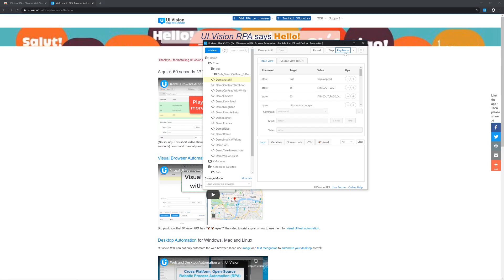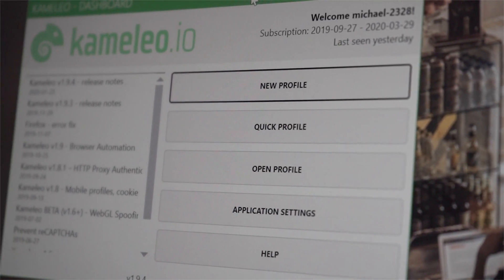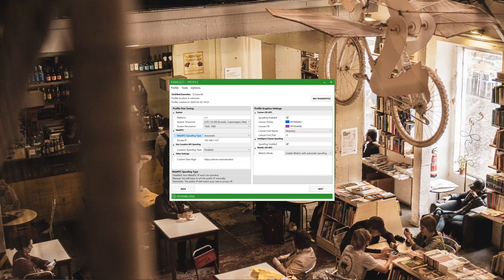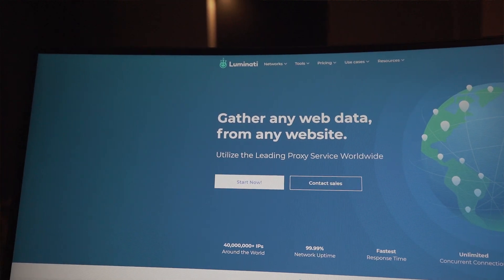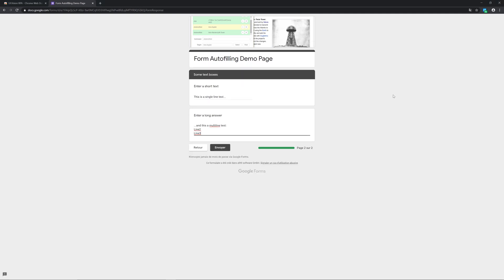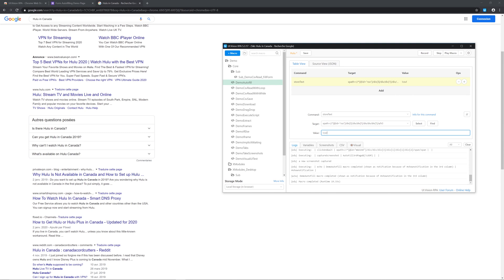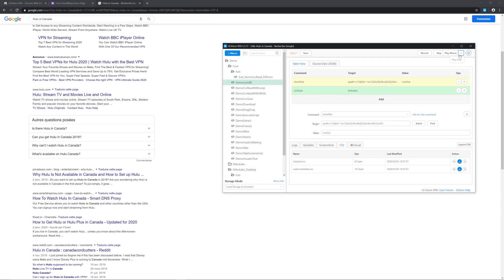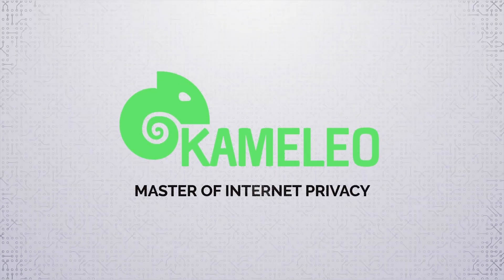How to Automate Browser Tasks - Browser Automation Step-By-Step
Looking to get started with browser automation? In this step-by-step browser automation guide, we show you how you can automate browser tasks without any coding experience.

For this guide, you will need UI.Vision which enables both simple and complex automation without vast coding experience, but will also benefit from Kameleo which allows you to spoof browser fingerprints, meaning you will be able to carry-out automation without your accounts ever been limited.

After you go through this guide, we recommend these resources so that you can self-guide yourself to develop the automation of whatever you need:     Here are the things you will need:

For automation with coding experience, please follow our article in our knowledge base